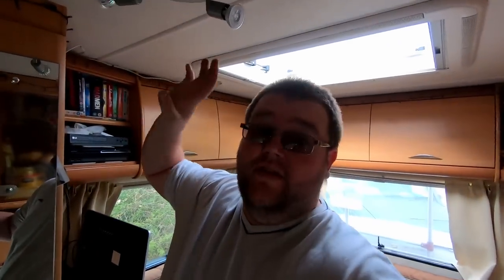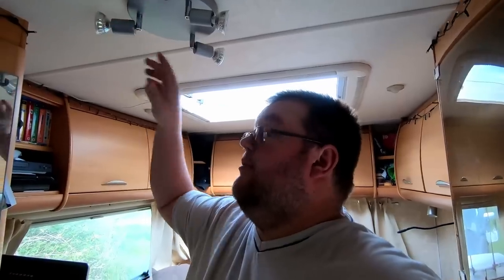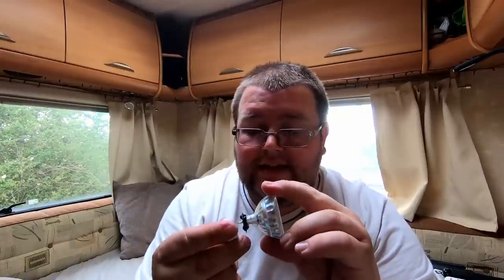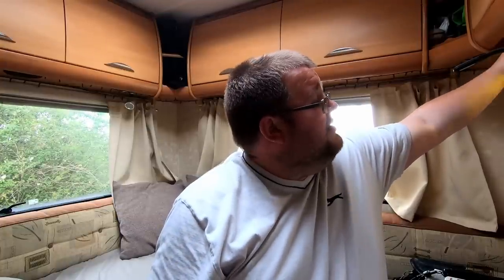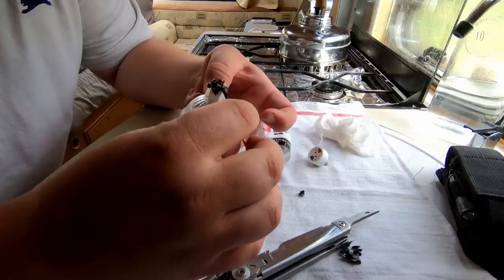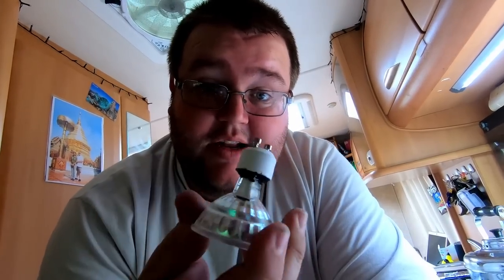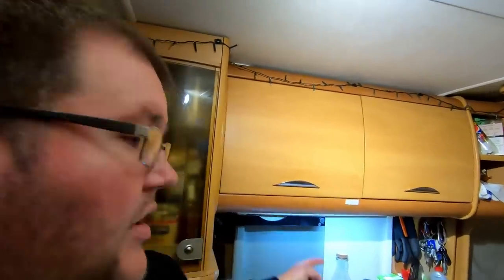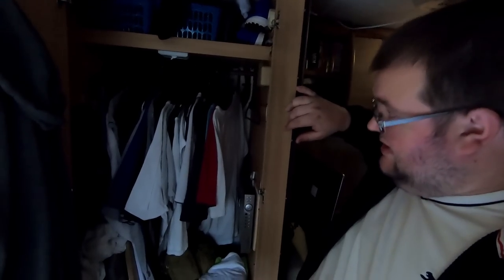How to Convert 240V LED Spotlights to 12V in a Motorhome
In today's video I show you how I've got a 240v LED spotlight fitting in my motorhome running on 12v without the need for an inverter.

Please feel free to drop a comment below with any questions you have, I’m always happy to help where I can 😀 oh and give the video a like and share if you enjoyed it, I’d really appreciate it.